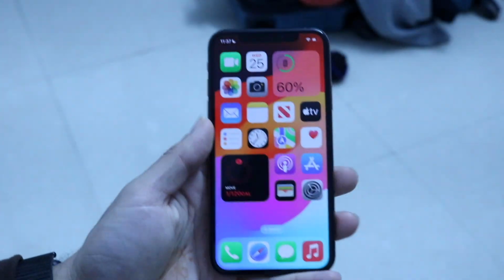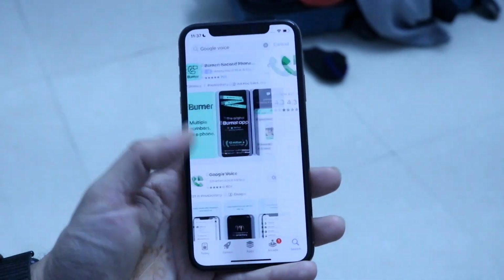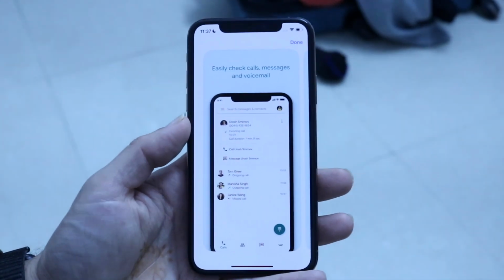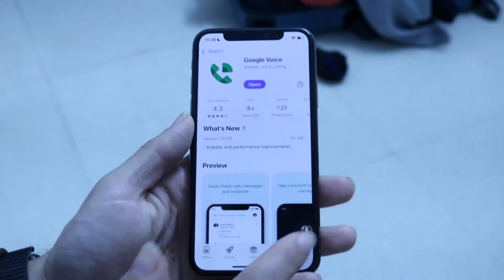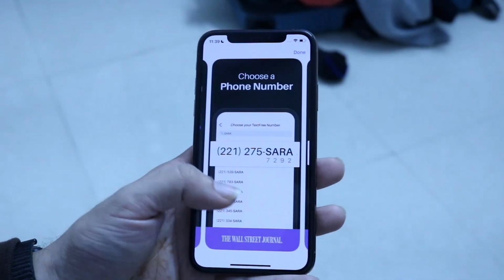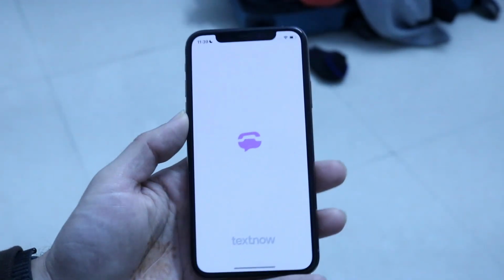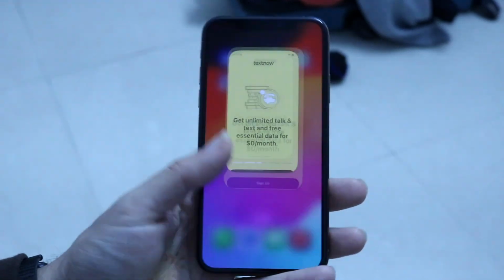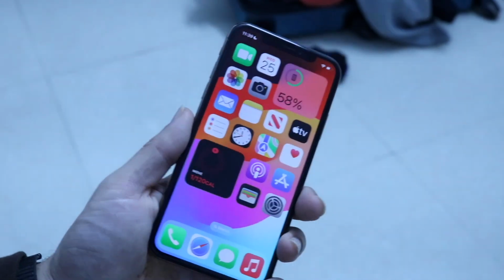Best Free Calling Apps For iPhone! (2024)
Let's take a look at the Best Free Calling Apps For iPhone! (2024)